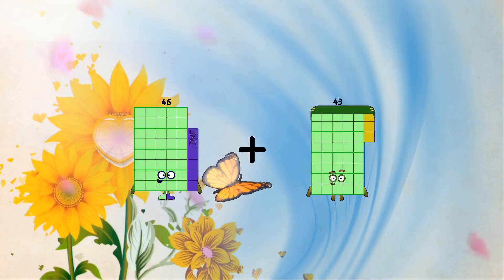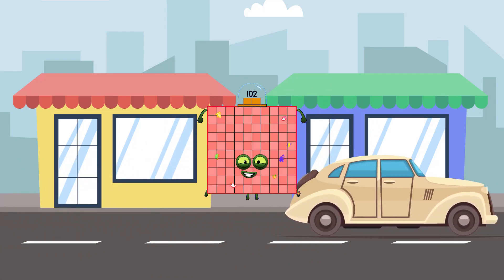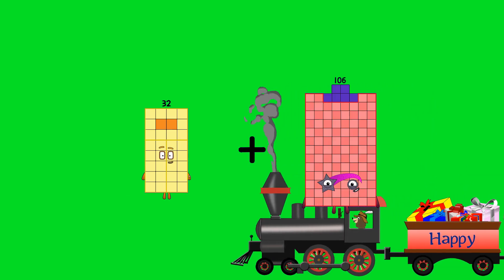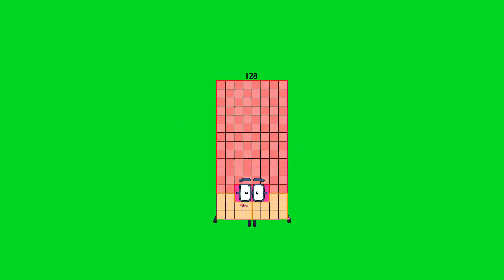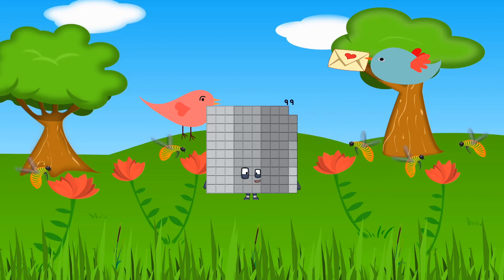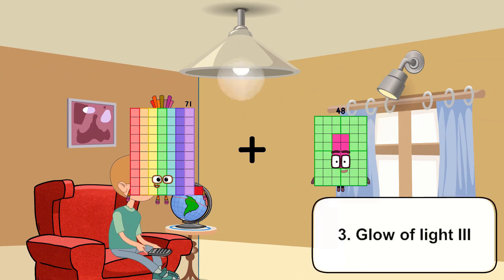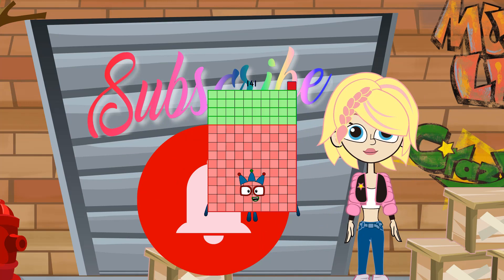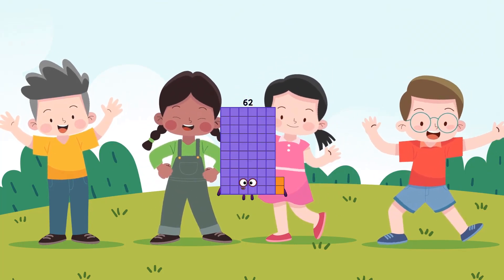Numberblocks Math: Learn Adding Numbers | Maths Made Easy for Children | LEVEL 1 | #41